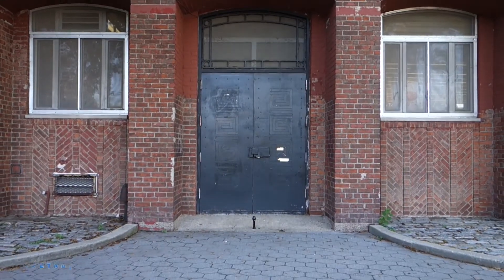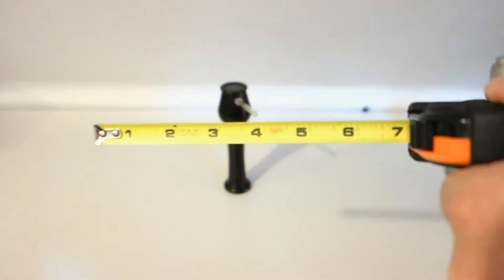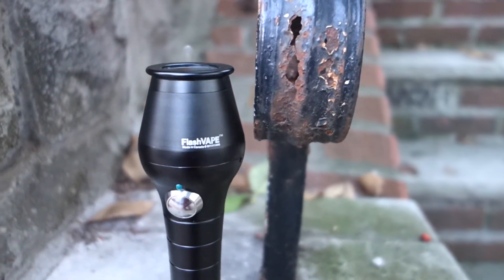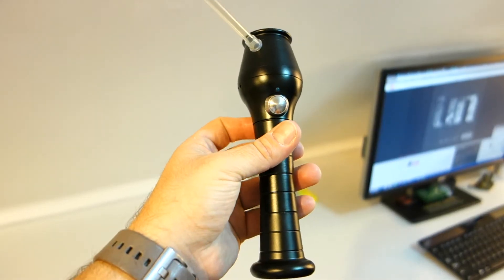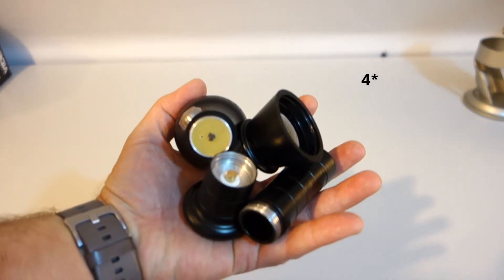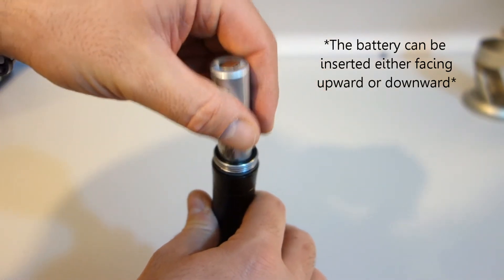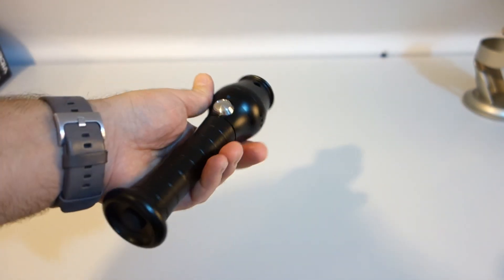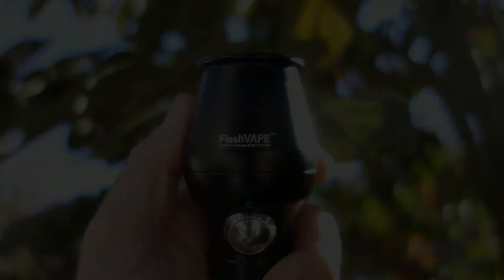FlashVAPE Vaporizer Review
In-depth review of the FlashVAPE vaporizer! The FlashVAPE is an extremely well built device, made from 100% aluminum alloy making it cool to the touch and very sturdy. The heat-up time easily rivals some of the most advanced and highest costing desktop units on the market which is something that really impressed me. But the question remains, is it worth your hard earned cash...

+Connect +